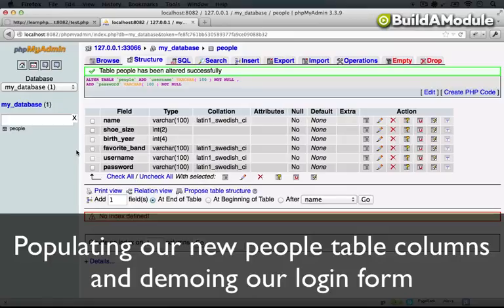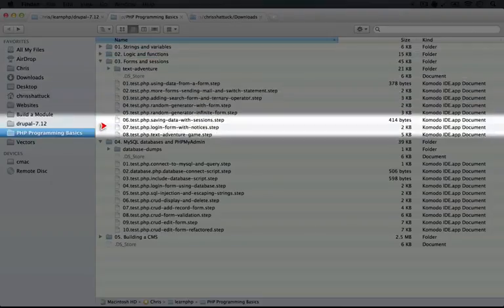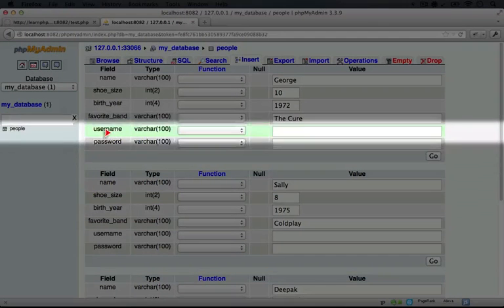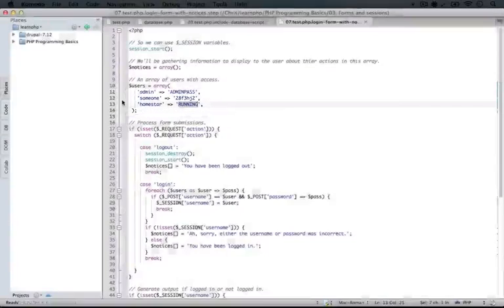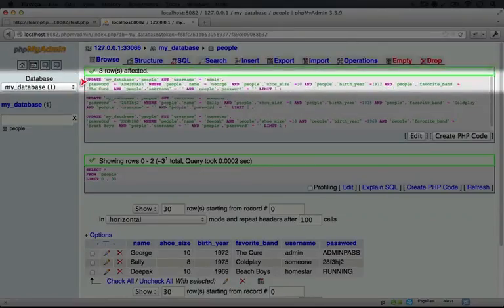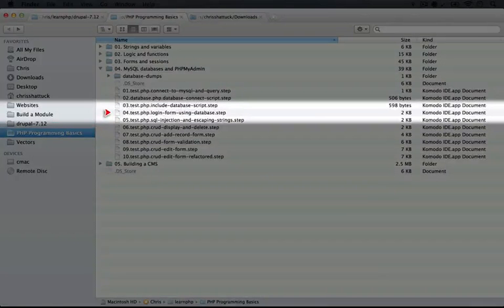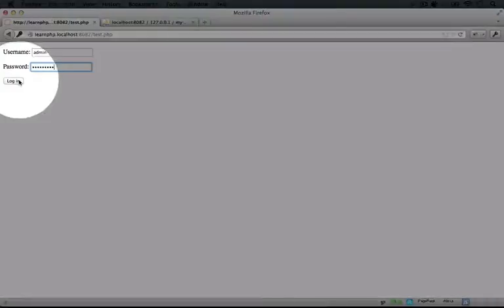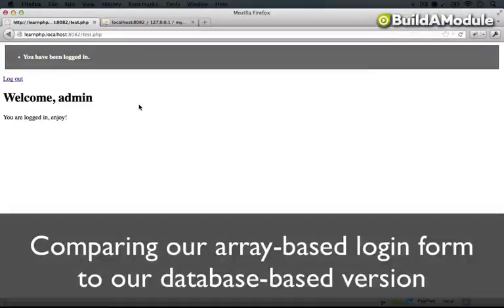119. Populating our new people table columns and demoing our login form (a Drupal how-to)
Here's a short excerpt from the video transcript: "Okay, so now we have our two new fields. Let's populate those three users to include the usernames and passwords from our previous log in form example. I'm going to click the browse tab here so we can see our records, notice that the username and password are blank for them, and let's jump to our resource pack directory. And in the third folder, now we're jumping back a little bit here in the forms and sessions folder, we want to open up the second step which is called log-in-form-with-notices. ..."